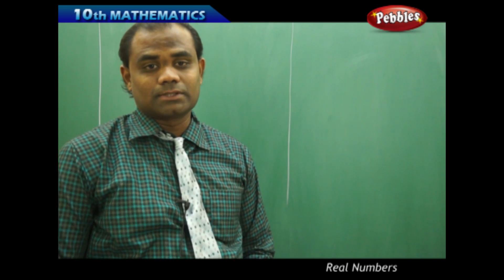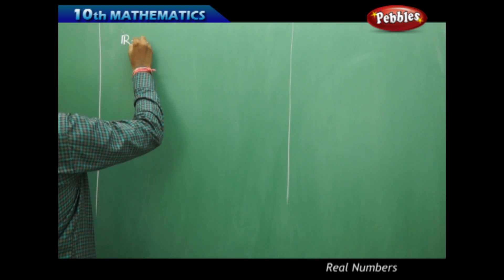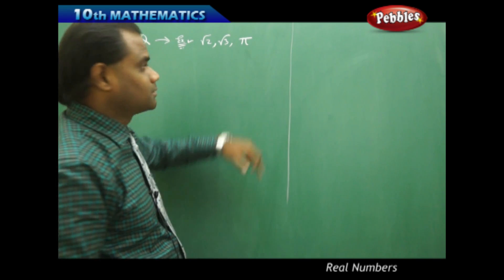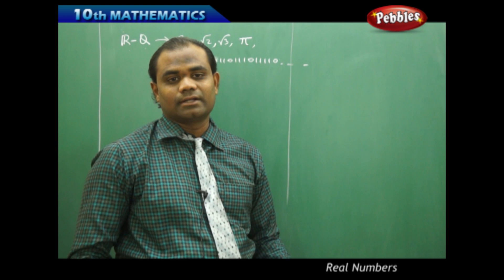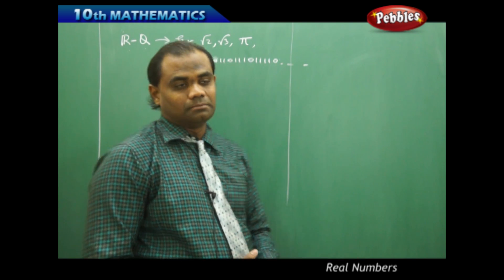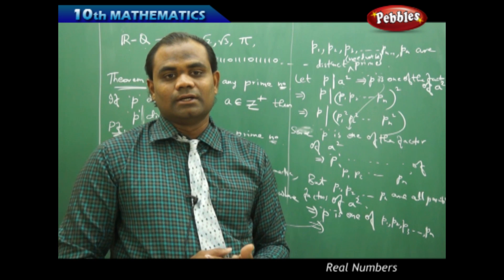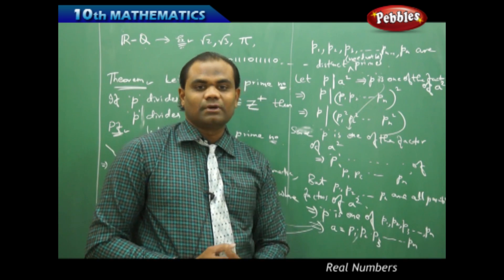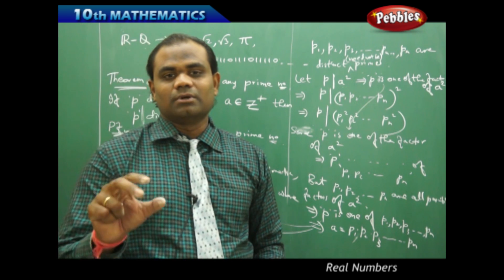Let p be any Prime Number : Real Numbers | Mathematics | AP&TS